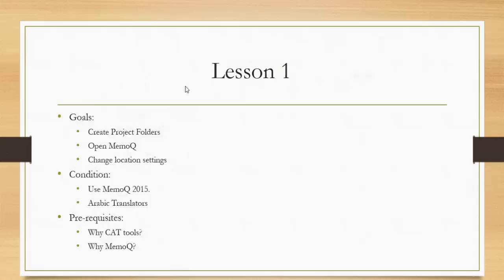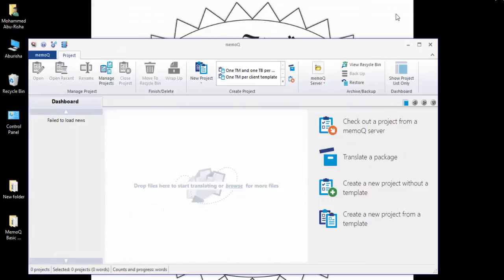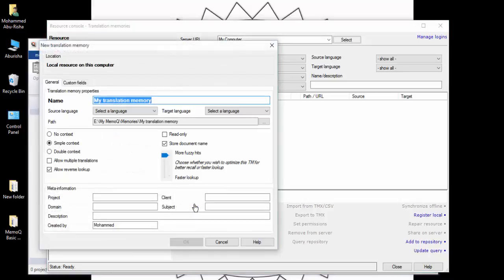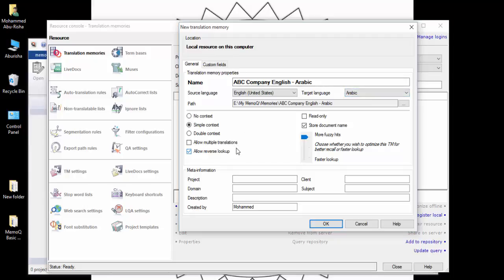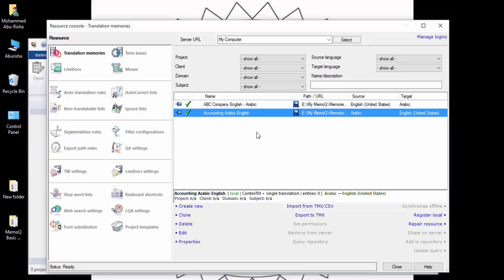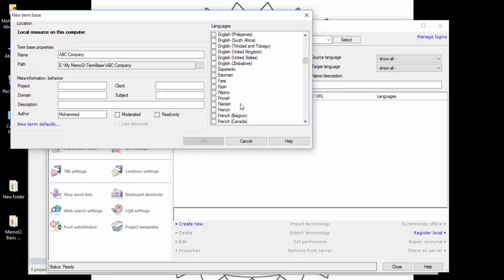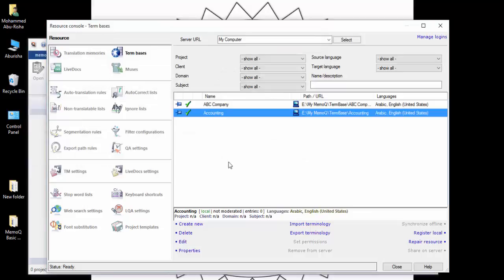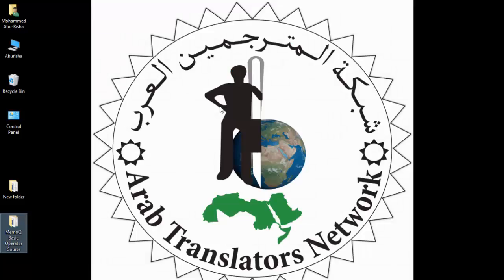MemoQ 2015 Basic Operator Course Lesson 2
هذه القناة لم تعد مرتبطة بأي جهة كانت. بل هي الآن قناة شخصية تضم الدروس والدورات التي قدمها المحاضر في أثناء تطوعه في شبكة المترجمين العرب.